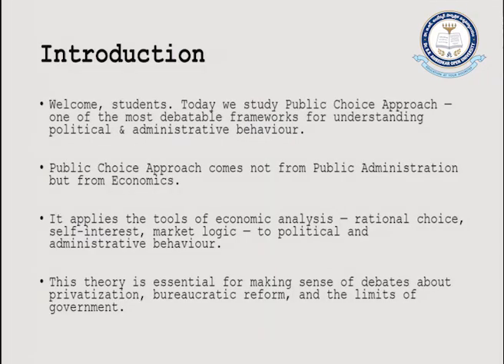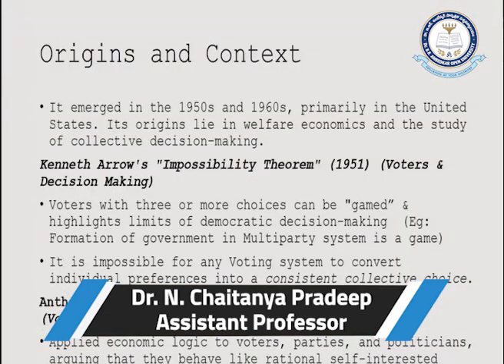BRAOU:Public Administration 1st Yr 2nd Sem| Public Choice Approach | Introduction Origin and Context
BRAOU : Public Administration 1st Year 2nd Semester
Course : Dynamic of Public Administration
Block : Comparative and Development Administration
Unit : Public Choice Approach
Part 01: Introduction Origin and Context